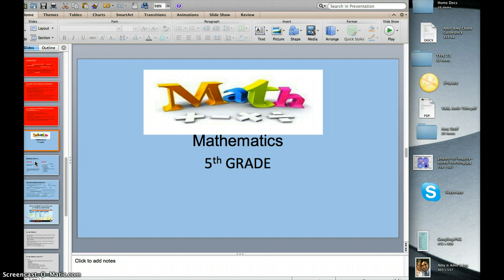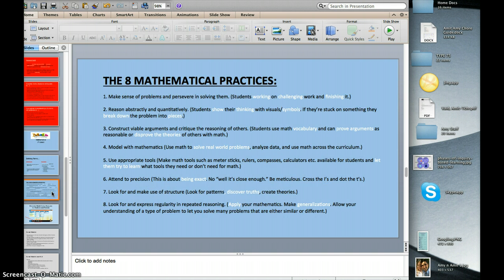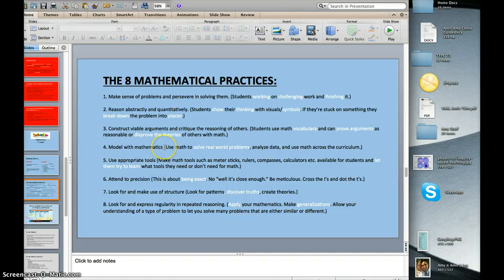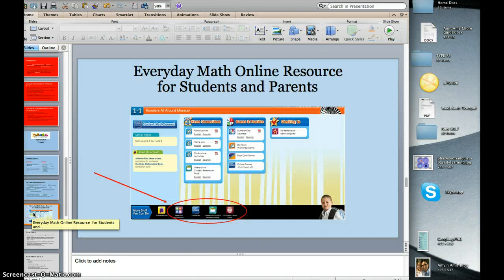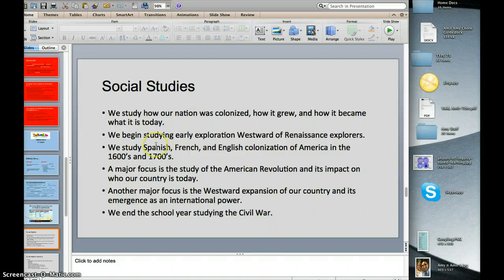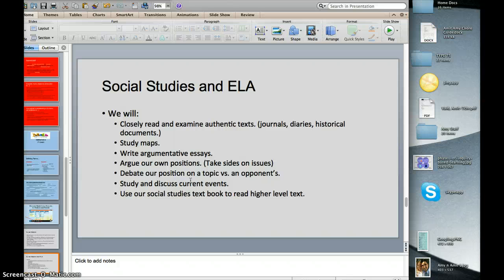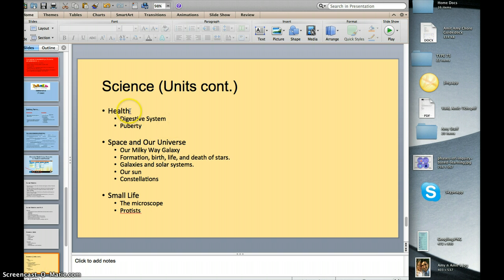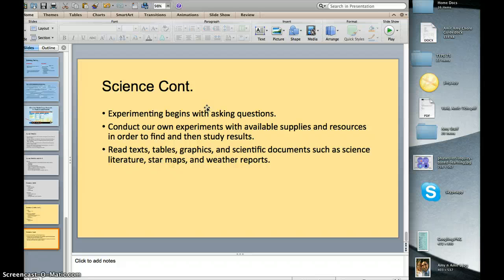Curriculum Night Video # 2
Math, science, social studies